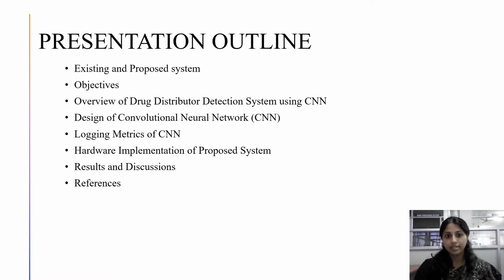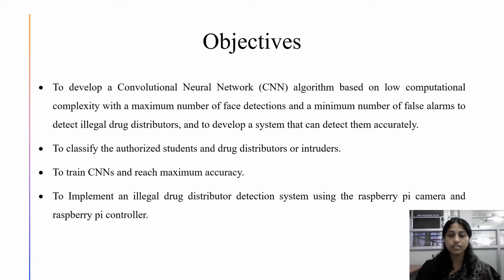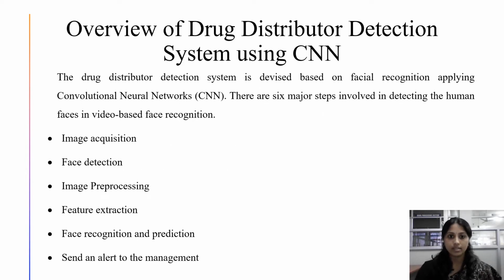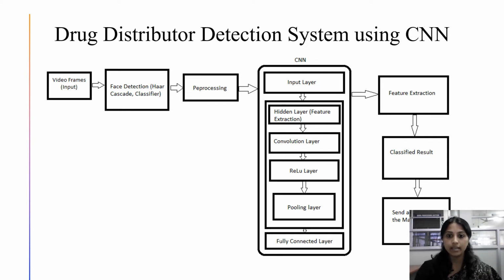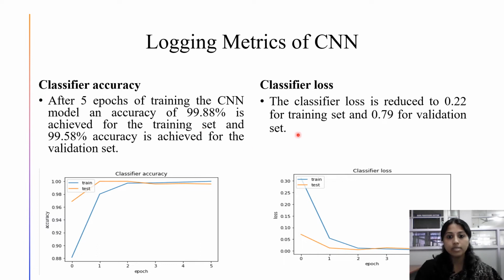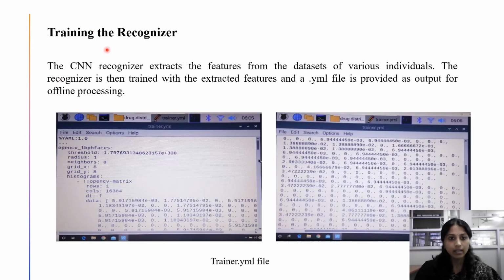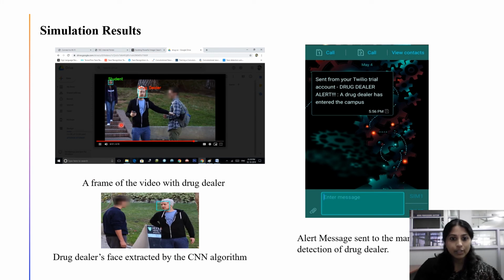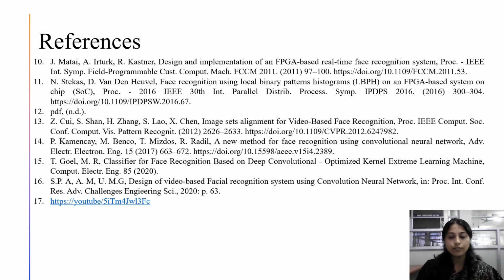113 Design and Implementation of Deep Learning Based Illicit Drug Supplier Detection System